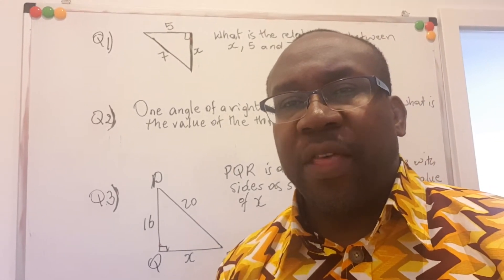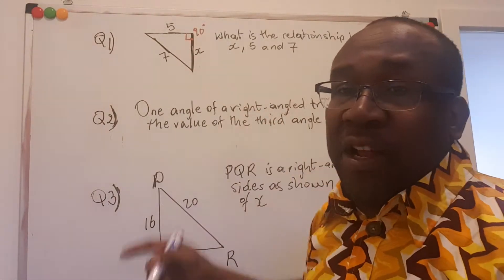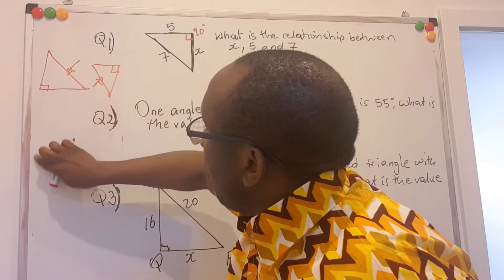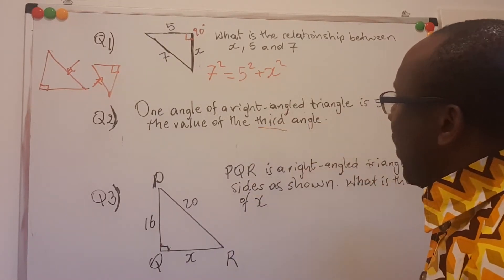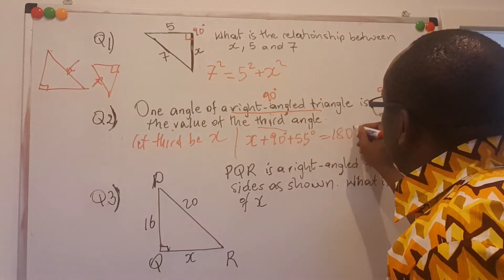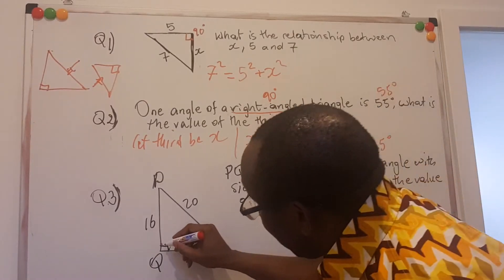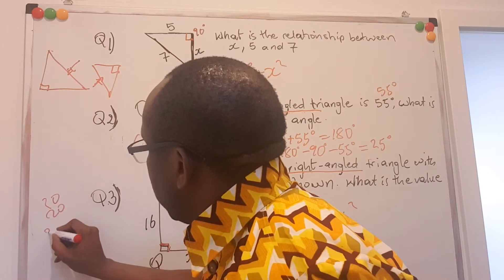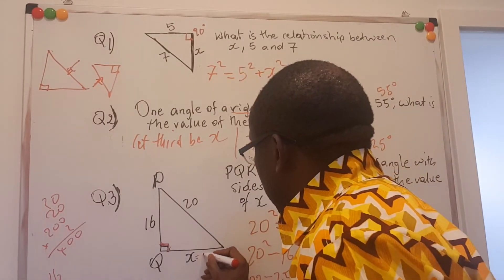Mathematics GCE Ordinary level: right-angled triangles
Right-angled triangles